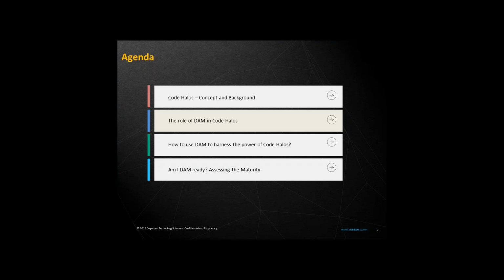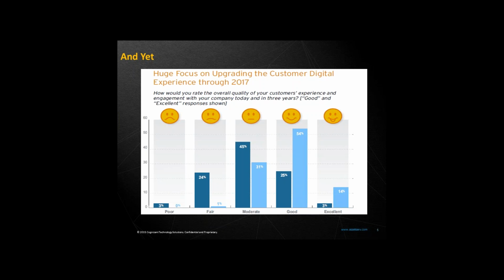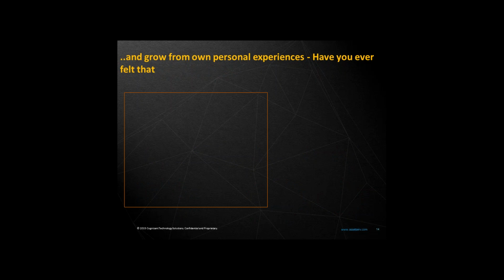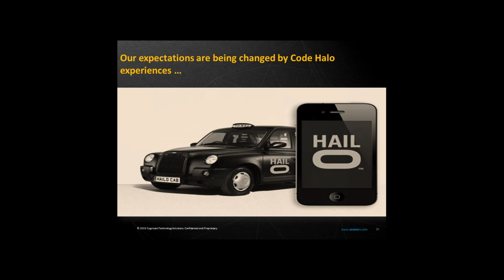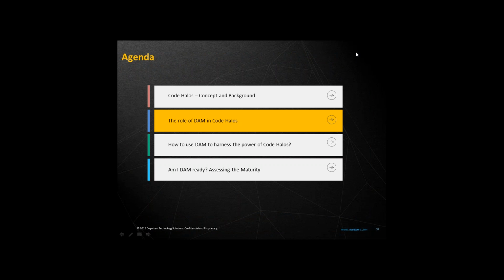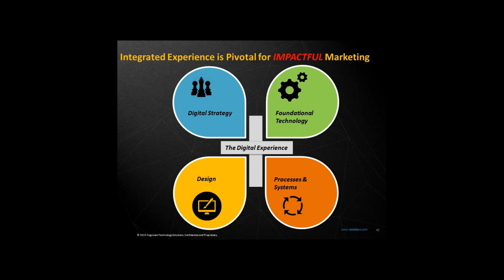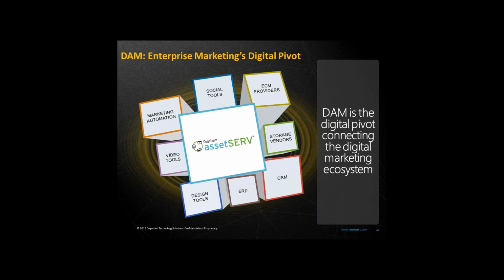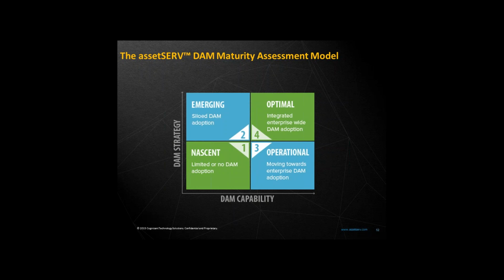Powering Code Halos with DAM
In this webinar, Jitin Agarwal, Venture Leader, Cognizant assetSERV and Ben Pring, Co-Director - Center for the Future of Work discuss what Code Halos mean for customers, its impact within an enterprise, role of DAM and how to use DAM to harness Code Halos' power.